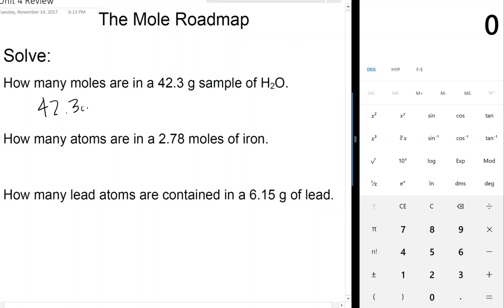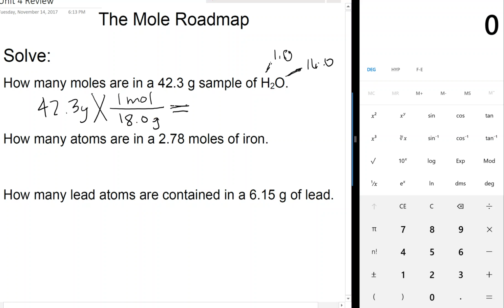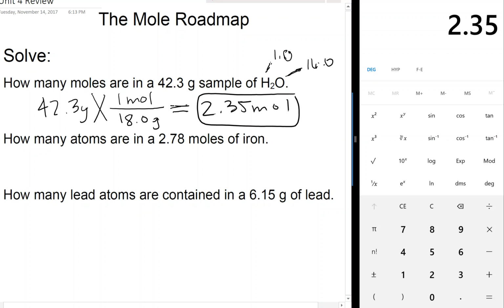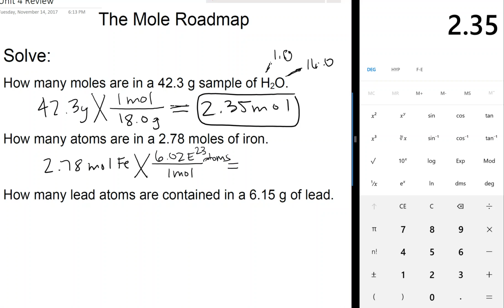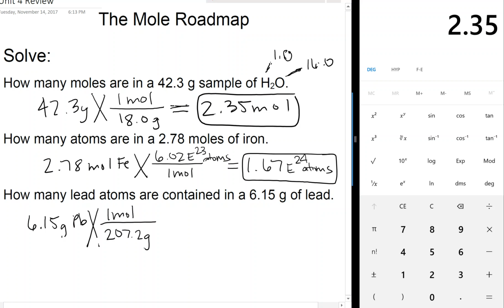11/14/2017 6:59:01 PM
mole road map calculations